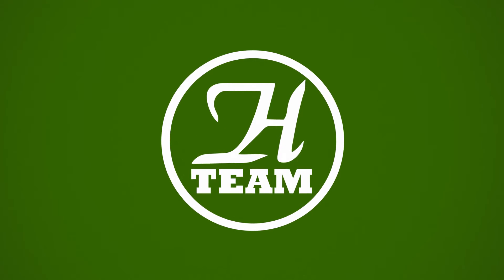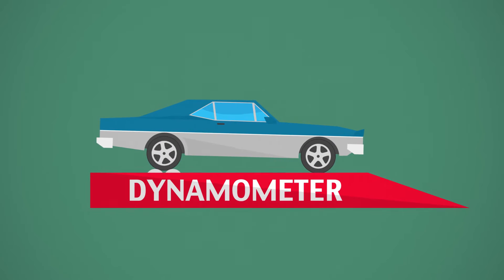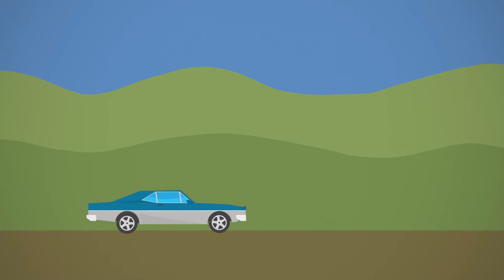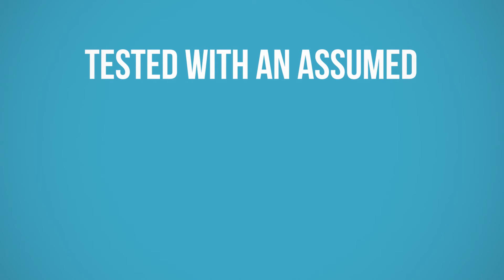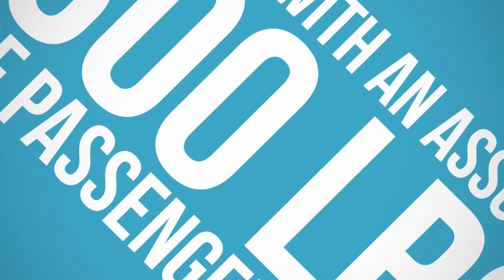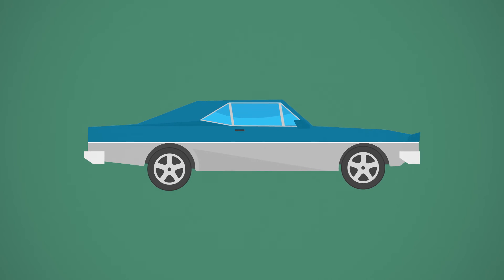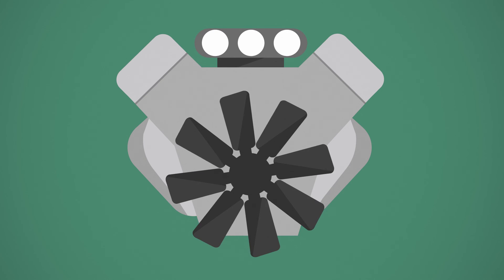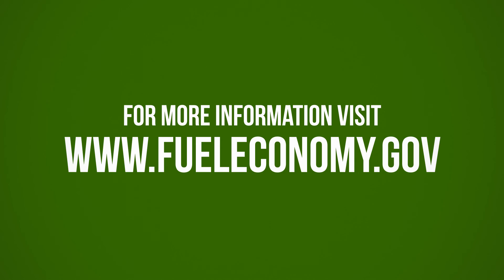MPG Variation Explained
Do you ever wonder why your MPG values or fuel efficiency may vary? Did your vehicle state 25 MPGs, but you only get 23 MPGs? Take a look at the video to see how and why your fuel efficiency may vary.